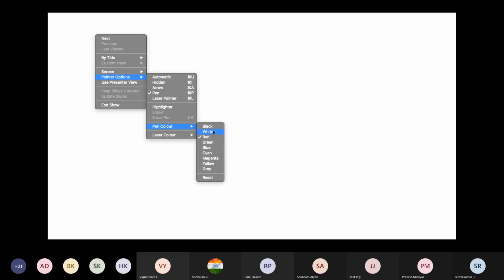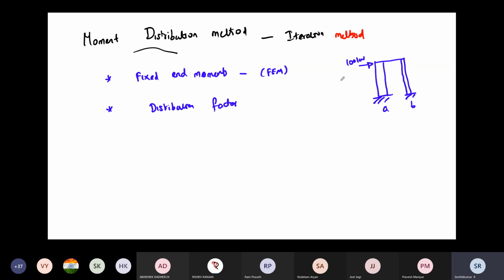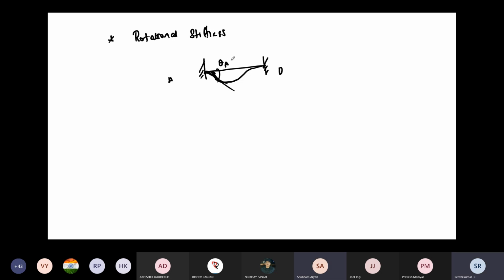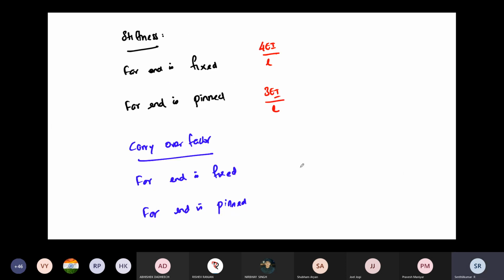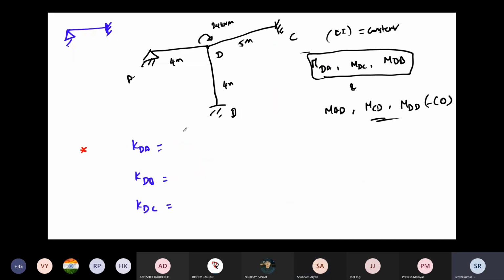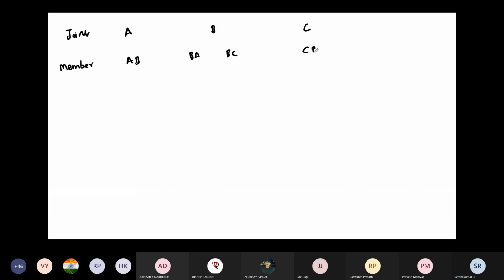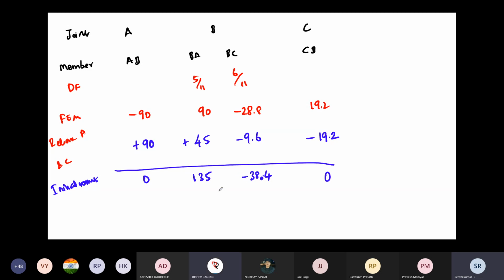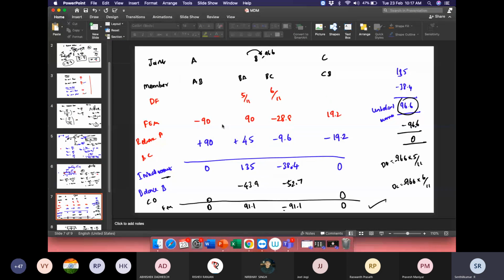CEPC15 Analysis of Indeterminate Structures (23/02/2021)